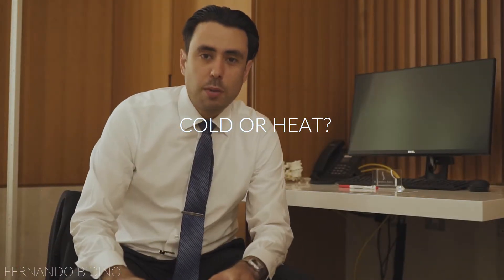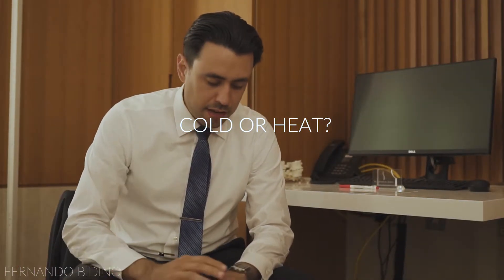Cold or Heat? Which Once Should You Use To Relieve Pain? Dr Fernando Bidino Explains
Fernando Bidino - Harrod's top physio and osteopath explains when to use cold or heat for pain.

If you have pain related issues you would like to discuss with Fernando you can book in for a free consultation call